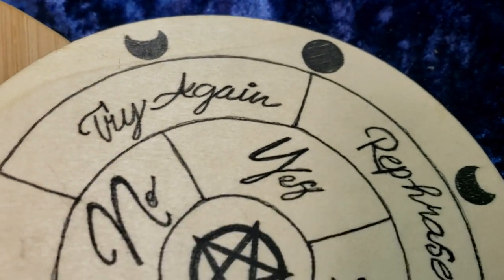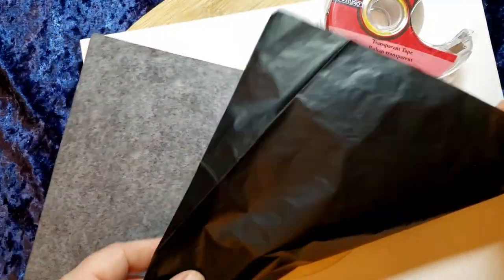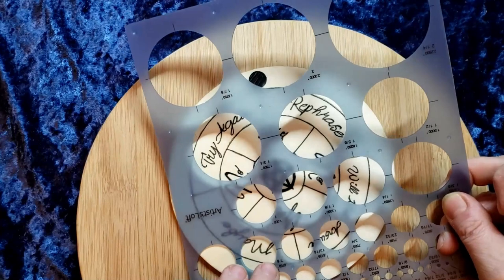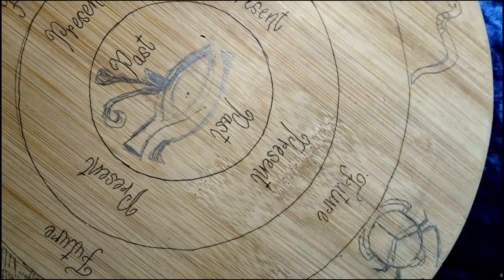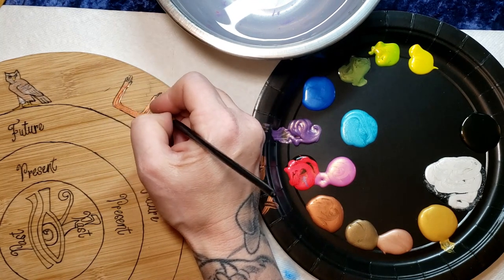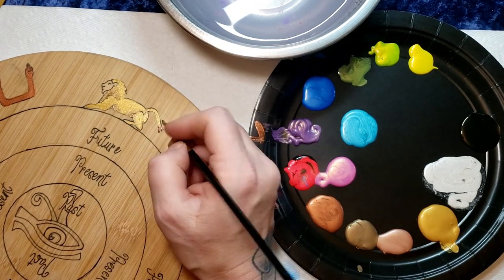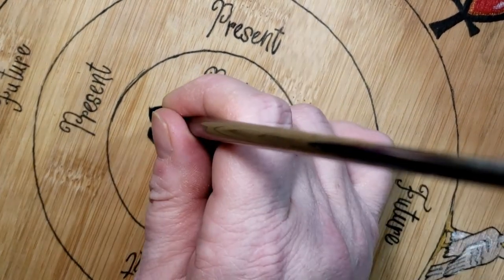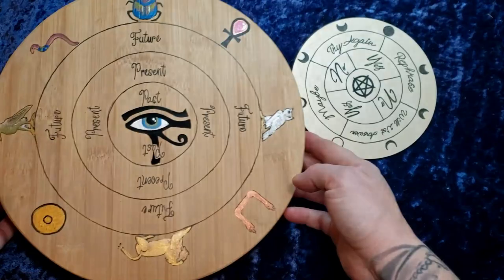DIY Egyptian & Moon Pendulum Boards, Egyptian Symbolism, Moon Phases Bone casting board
How to make your own DIY Egyptian & Moon Pendulum Boards, meanings of the  Egyptian hieroglyphs, & Symbolism that are on the board, (Moon Phases board, Bone casting board) with Pagan  Crafting

ETSY STORE LISTING FOR PDF DOWNLOADS
MY ETSY STORE: